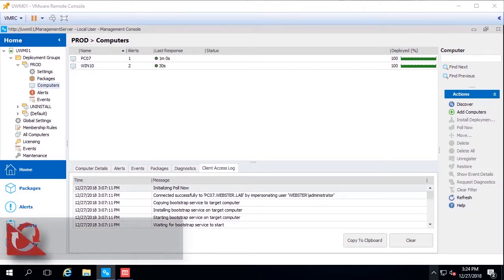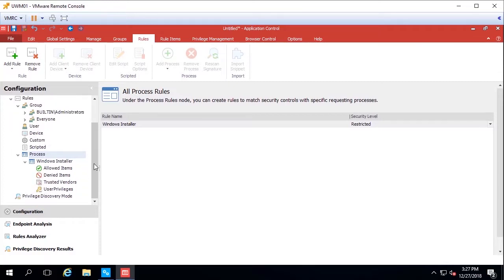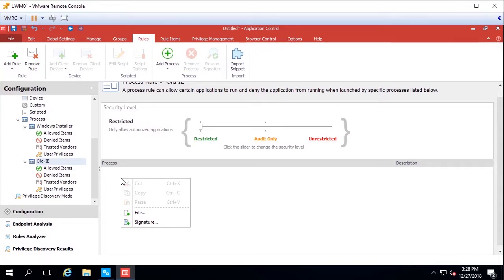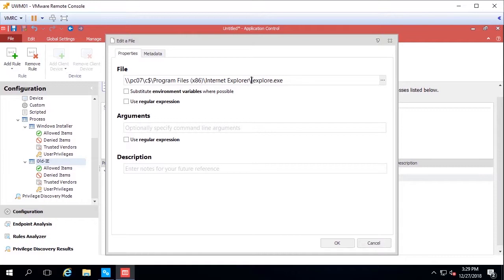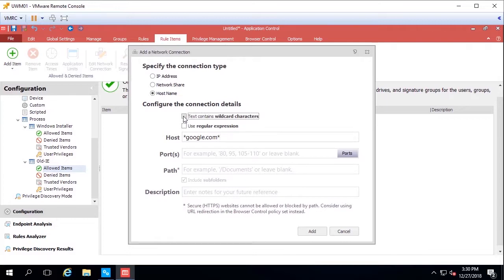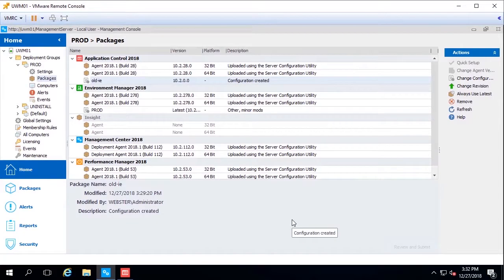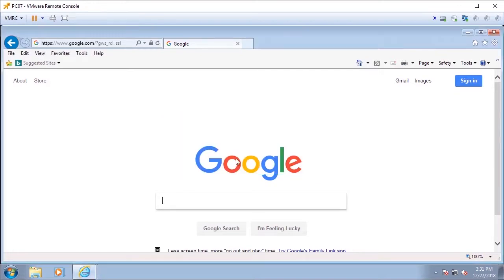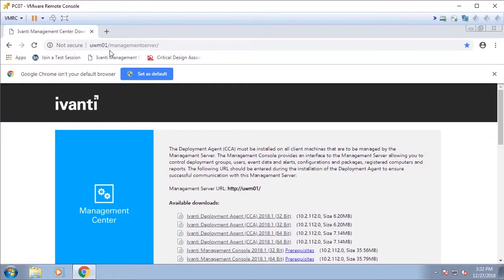Ivanti UWM Application Network Access Control (ANAC) - how to reduce browser security risk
Ed Webster, Ivanti Practice Lead for CDA, explains how to configure Ivanti Application Network Access Control (ANAC) a component within the User Workspace Manager (UWM) suite from Ivanti. This video covers process rules, processes, and more.